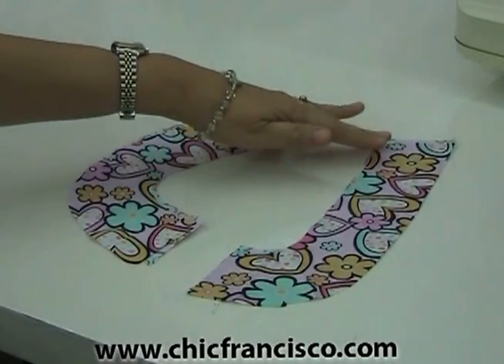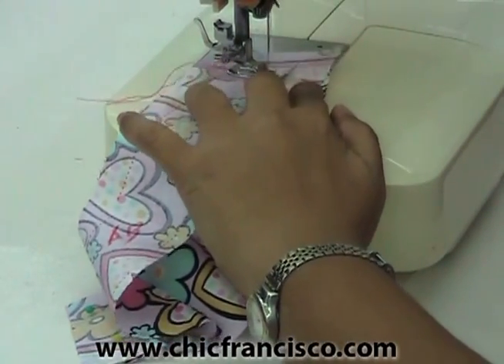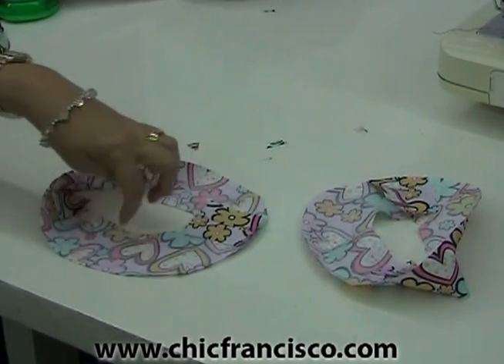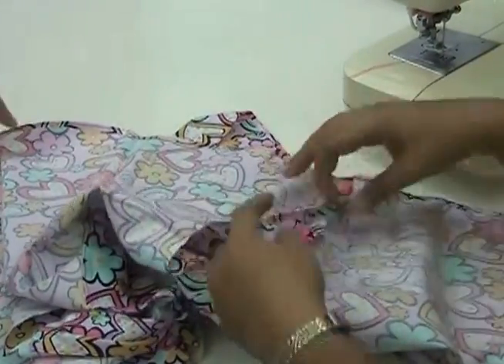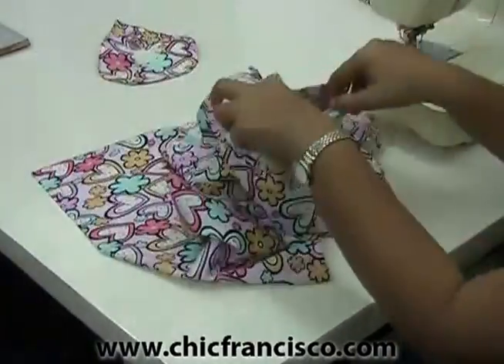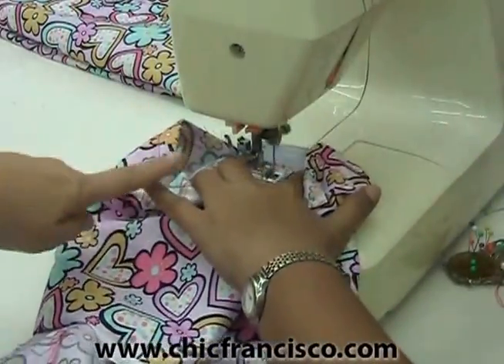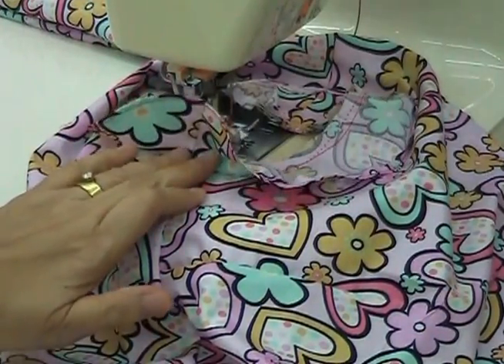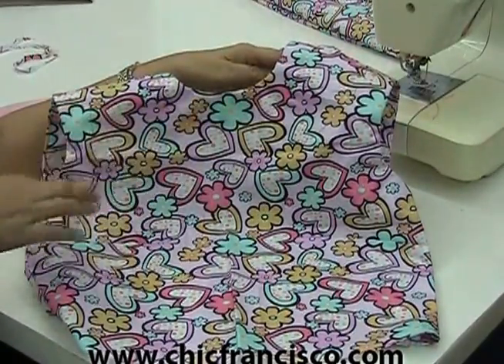Lesson 2-43 How to Attach the Armhole Facings Part 3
How to Sew and Finish the Various Parts of the Basic Dress
Clothes Construction